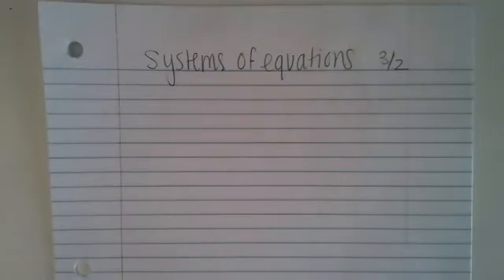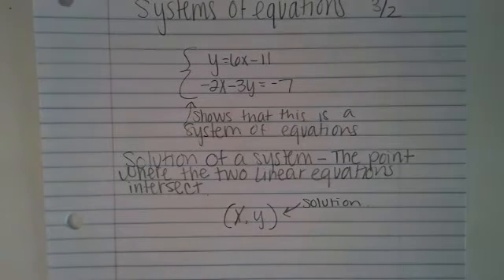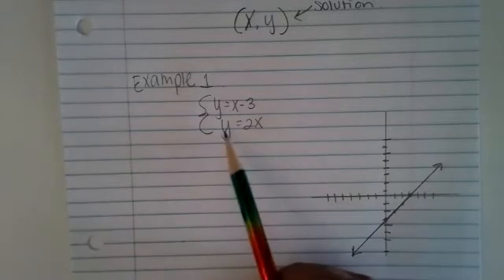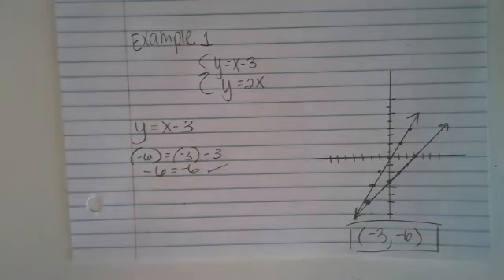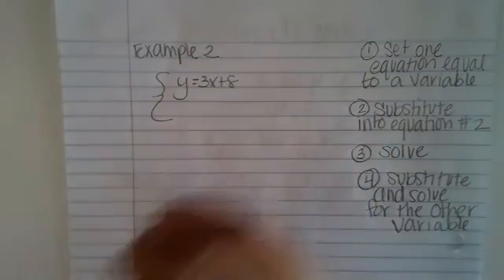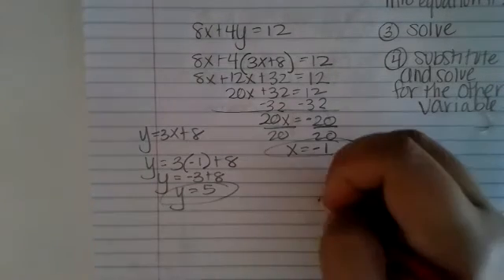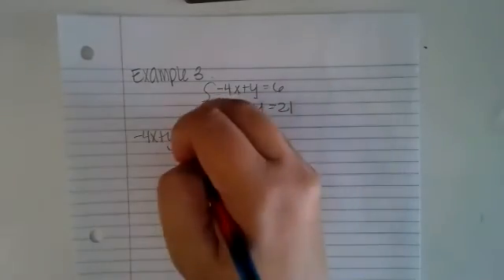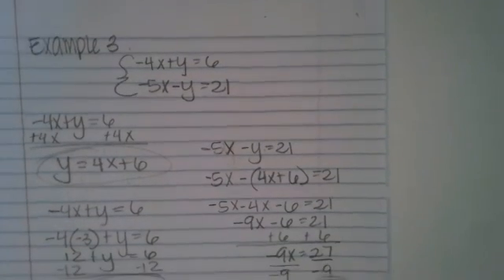Systems of equations algebraically